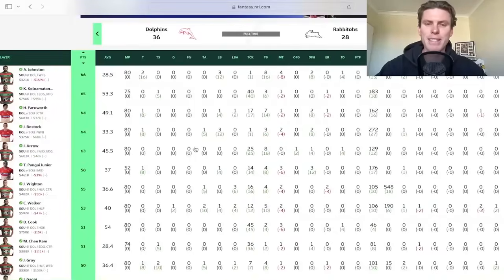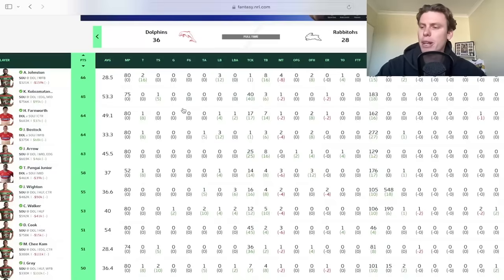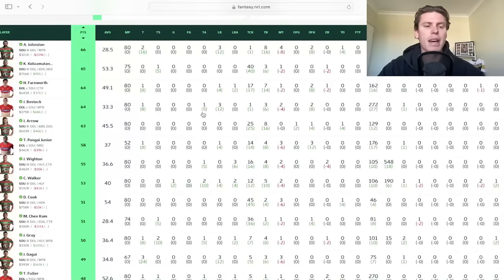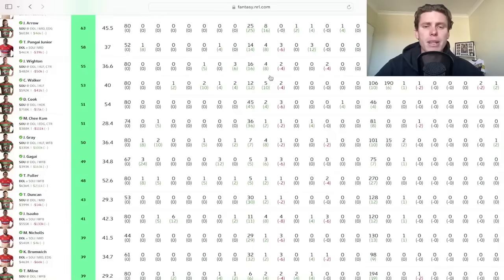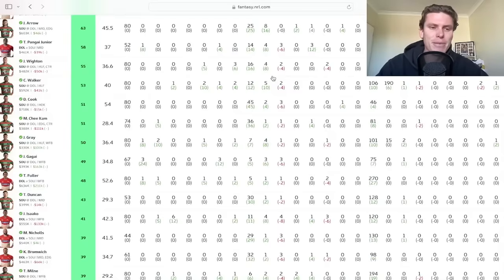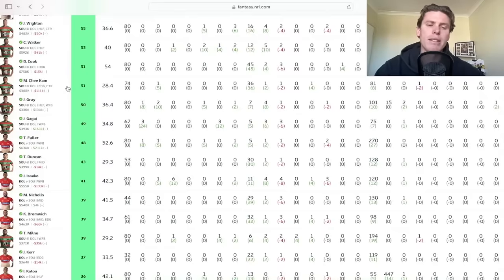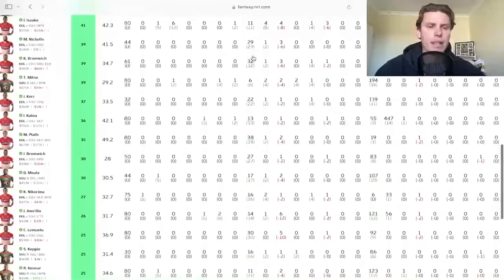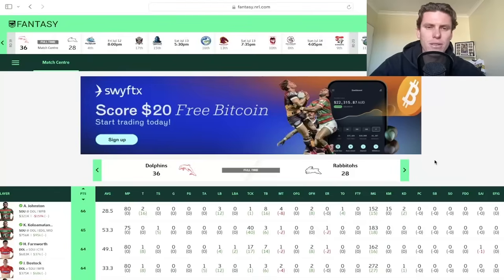Deflating Moments & Great Picks Run Wild!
In this episode I go through the first game of round 19 from a fantasy perspective!